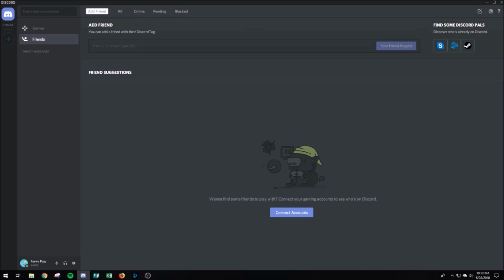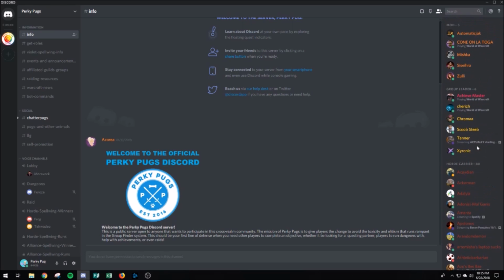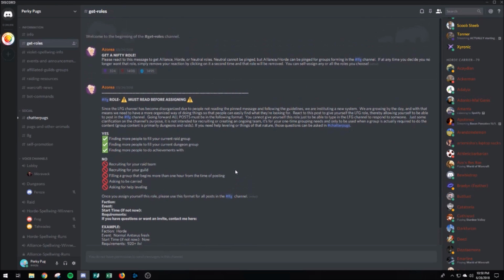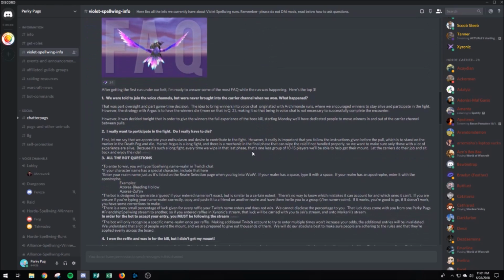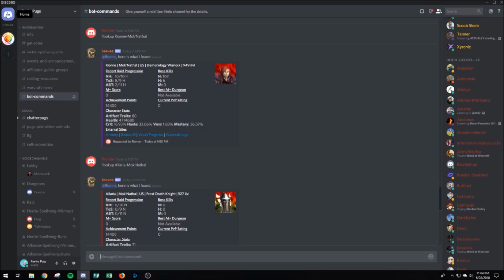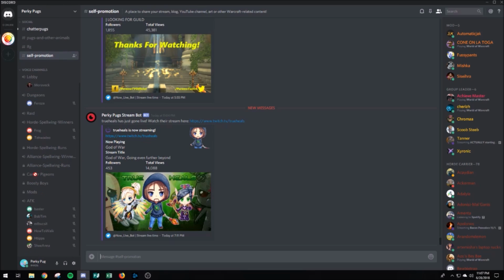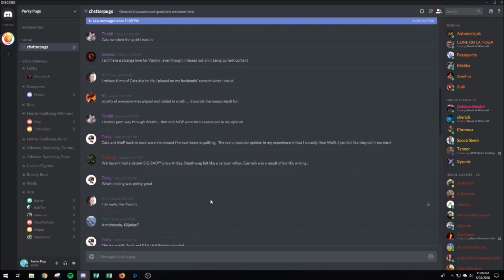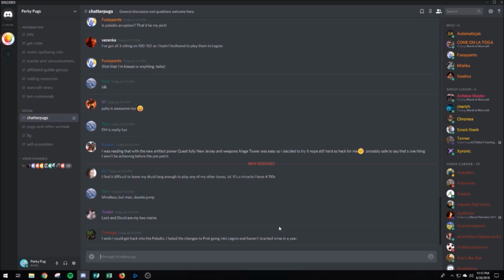How to Navigate the Perky Pugs Discord Server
Hi everyone!  Please excuse the audio/video quality, this was thrown together as a quick tool to help the people coming to our server seeking info on our free Violet Spellwing runs!